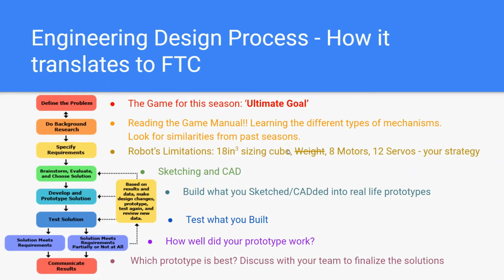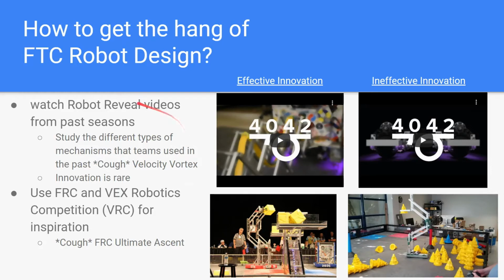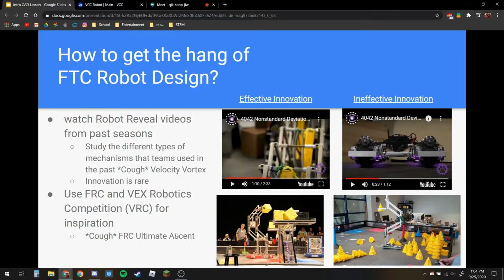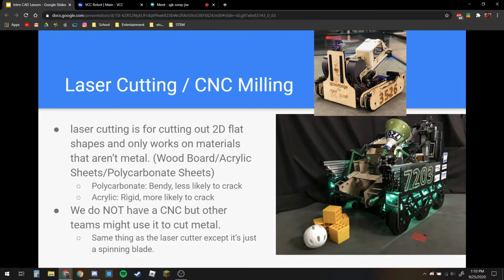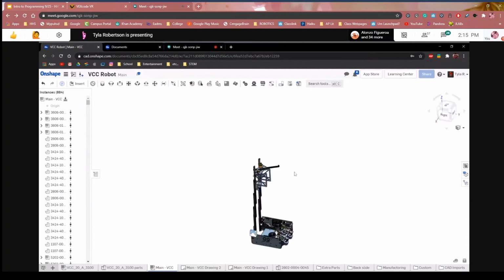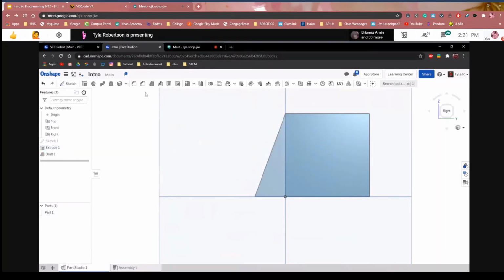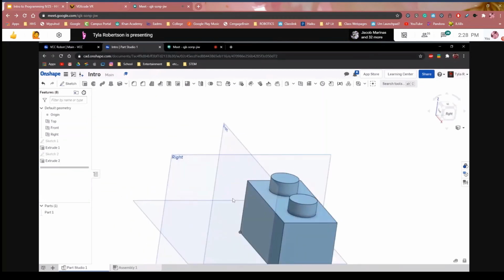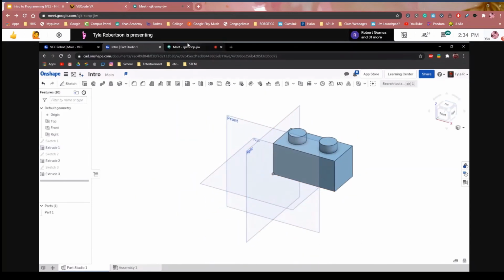HHS Robotics Intro to FTC Design and CAD - Quarantine Edition Week 1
*For archival purposes*
Tyla Robertson from FTC team 9432 Blood, Sweat, and Gears gives a presentation to our rookies about the design process and how to improve your design skills.

(Robot CAD Credit: FTC - 14531 The2ndRebellion)